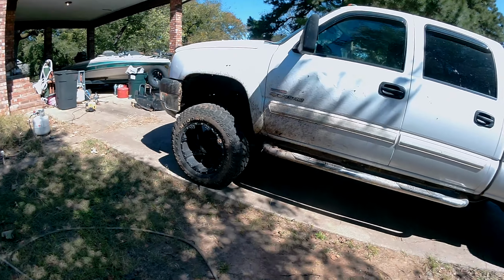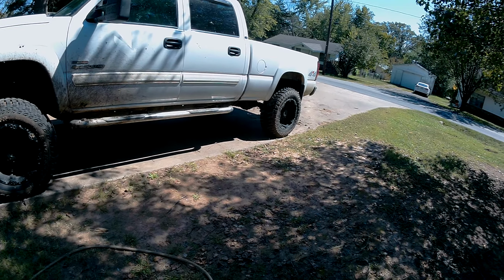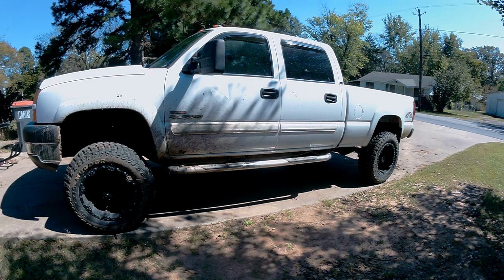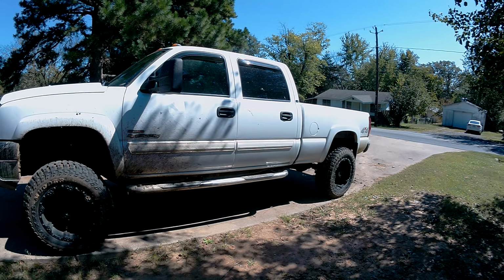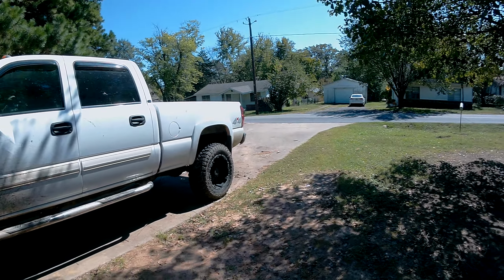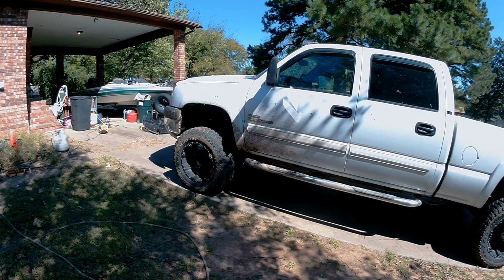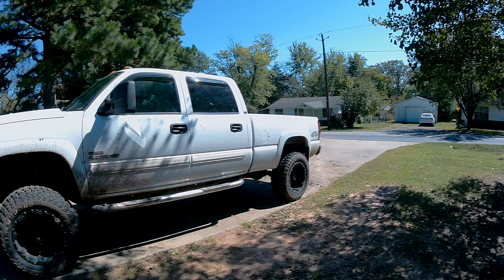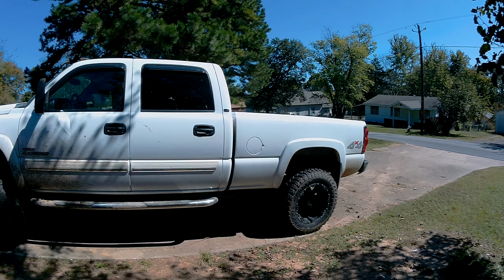Diesel additives part 2 update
Just a short video from my previous review of additives.